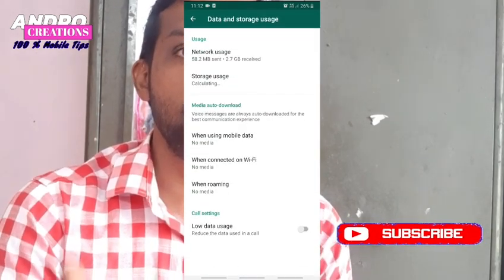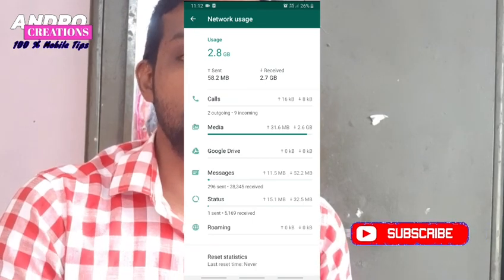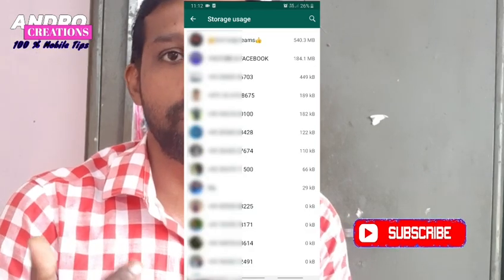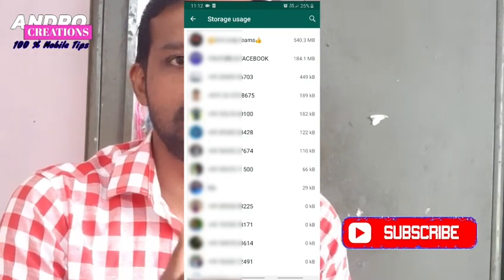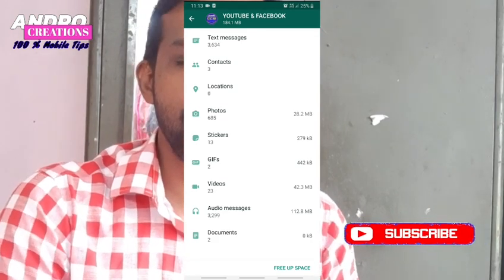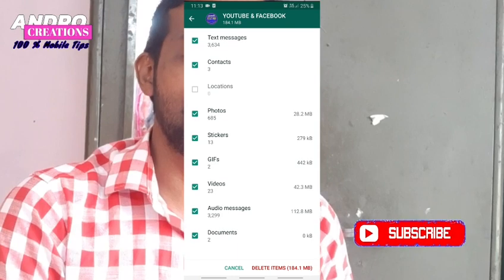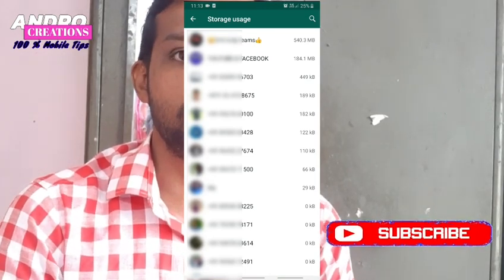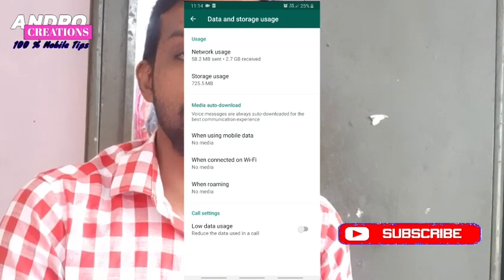How to Manage your whatsapp Data and storage usage | Important settings in whatsapp (Malayalam)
How to Manage your whatsapp Data and storage usage (Malayalam), Important settings in whatsapp